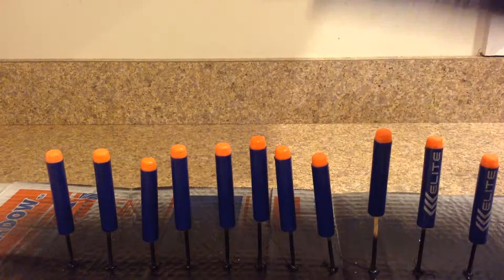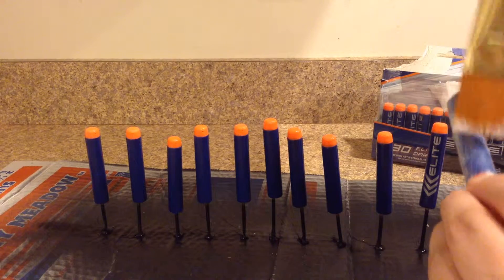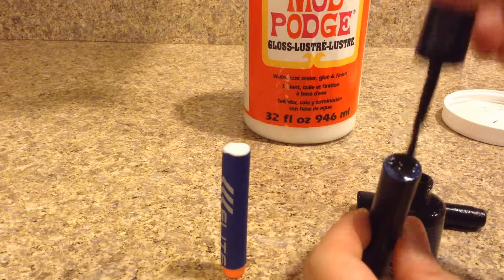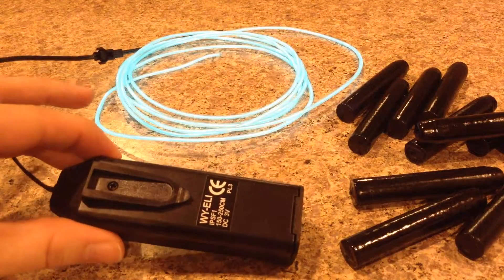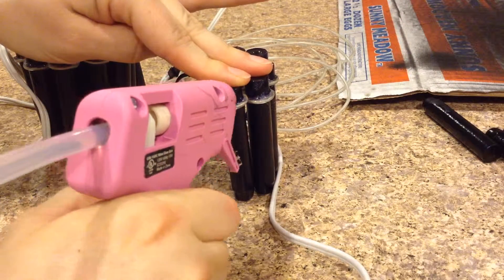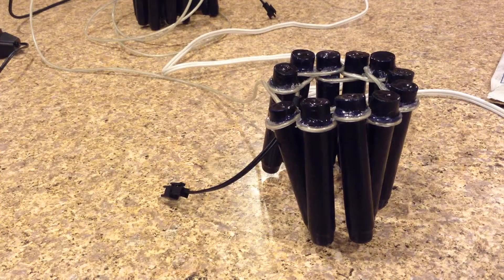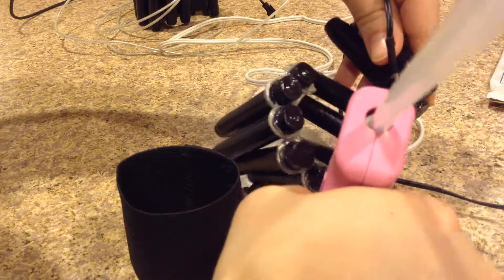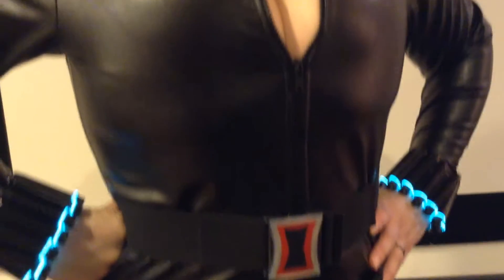Tutorial: EL Wire Black Widow Spider Bites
This tutorial covers how to make Black Widow's spider bites from the new Avengers movie using EL wire.  I purchased the EL wire online through ebay for $14.99 which did come with the battery attachment.  The foam darts I purchased from Walmart but can be found in most toy sections including dollar stores.  The materials needed are:
Foam darts
Mod Podge Glue
Hot glue
Hot glue gun
Black paint (spray paint is easiest)
Clear coat spray paint
Blue EL wire X 2
EL wire AA Battery attachment X2
2 inch black elastic band
Sewing kit or machine
Ruler
Wire cutter